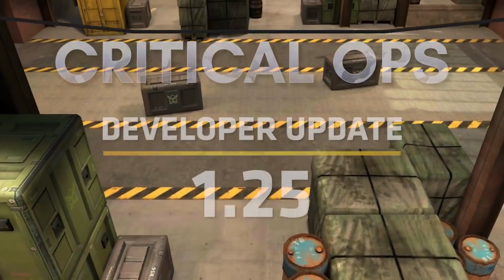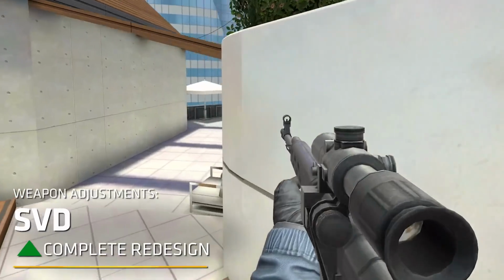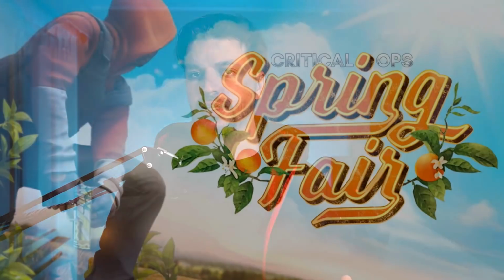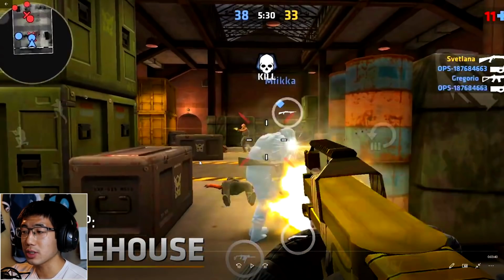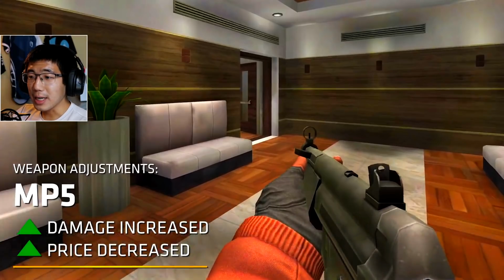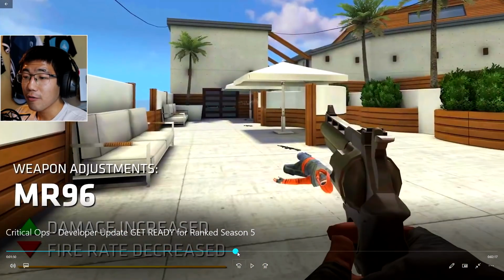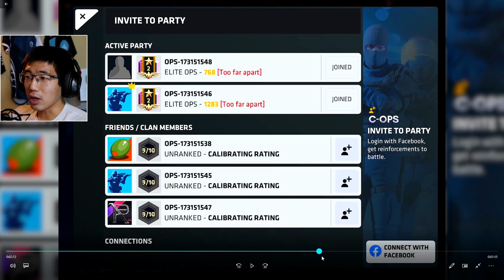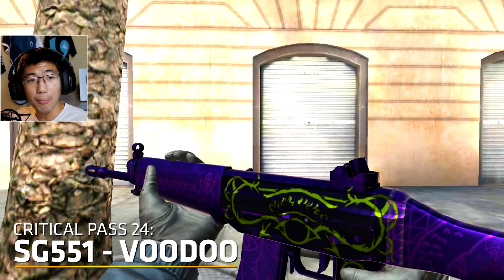HUGE GUN CHANGES - Critical Ops 1.25.0 Update SNEAK PEAK